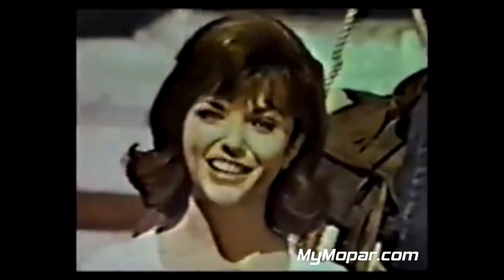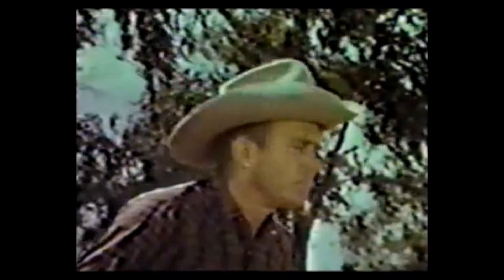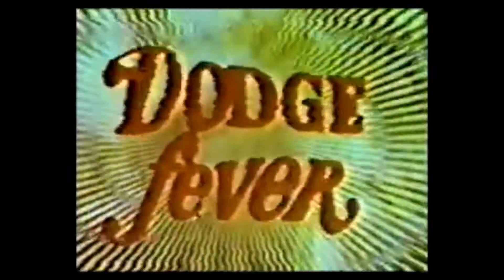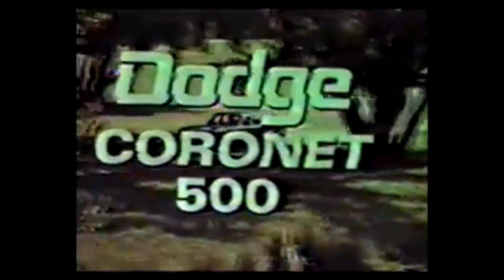1968 Dodge Coronet 500 Wagon, Monaco & Sportsman Van TV Commercial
1968 Dodge Coronet 500 Wagon, Monaco & Sportsman Van "Dodge "Fever TV Commercial.

MyMopar.com